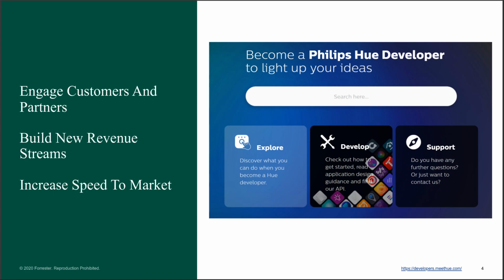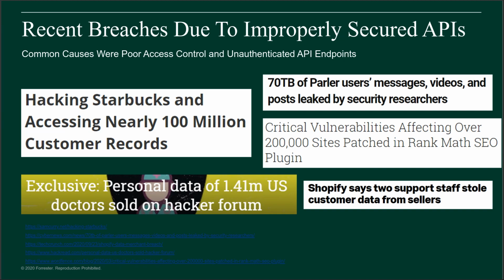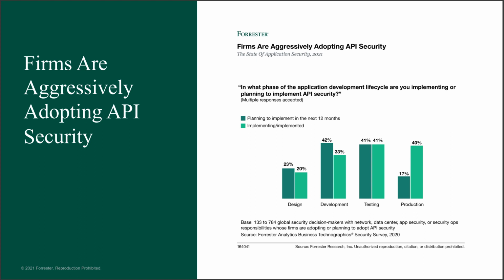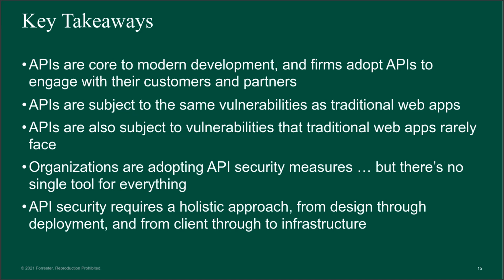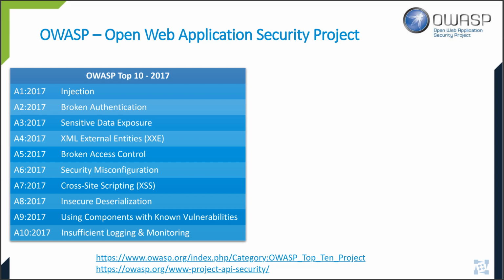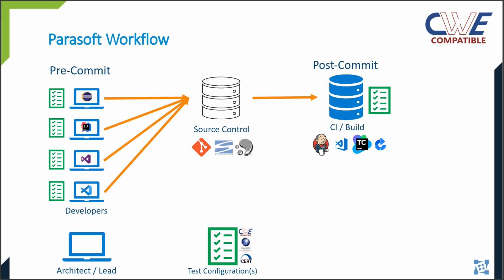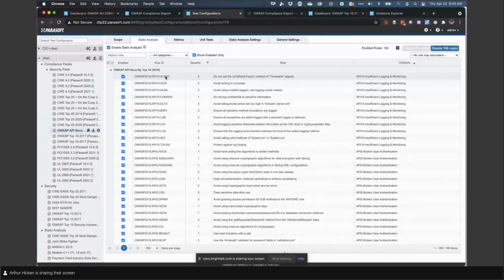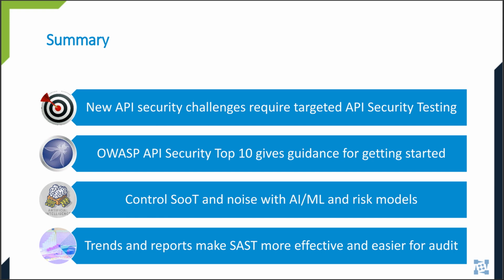Protect Applications With OWASP API Security Top 10 and SAST | Parasoft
APIs are the building blocks of modern applications. If the APIs aren’t secure, the system isn’t secure, but API security testing is tricky: it requires both API testing skills as well as developer skills to exercise the APIs in a meaningful way. It also has the challenges of security testing – you need security knowledge as well as application knowledge to attack the system and validate its behavior.

Learn how SAST can help drive your security testing efforts, including:
• The importance of API security and how OWASP API Security Top 10 addresses the need.
• Adding SAST to your SDLC and pipeline to harden the application against attack.
• Producing the right reports for your security team without extra effort.

VIDEO CHAPTERS
0:00 - 1:00 Introductions
1:01 - 6:55 Why APIs Are Important & Interesting
6:56 - 10:14 Recent Breaches Due to Improperly Secured APIs
10:15 - 14:31 Application Security Is a Priority
14:32 - 16:47 Firms Are Aggressively Adopting API Security
16:48 - 21:34 An Approach to API Security
21:35 - 28:41 Recent Breaches in the News
28:42 - 30:34 OWASP Top 10
30:35 - 33:07 Testing Complexity
33:08 - 36:11 Two Ways of API Security Testing
36:12 - 37:45 Parasoft Workflow
37:46 - 40:00 Effective SAST Workflow Includes the Developer IDE
40:01 - 46:29 Parasoft API Security Testing Demo
46:30 - 47:30 'Trust but Verify' by Gating the CI Pipeline
47:31 - 49:45 Managing the Flood of SAST Results
49:46 - 59:24 Summary and Q&A

ABOUT PARASOFT